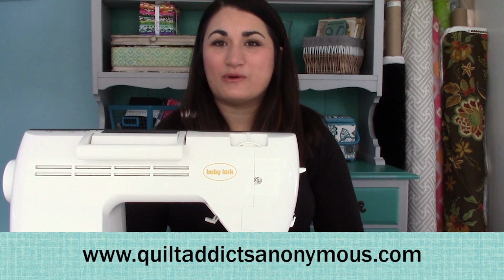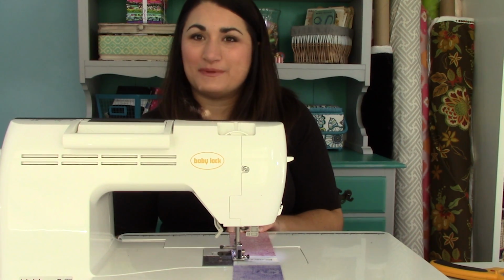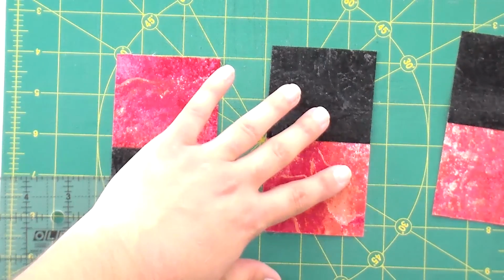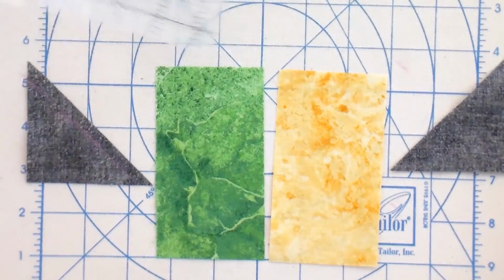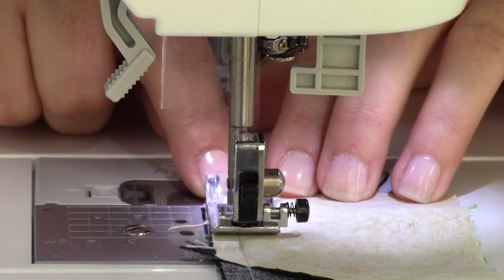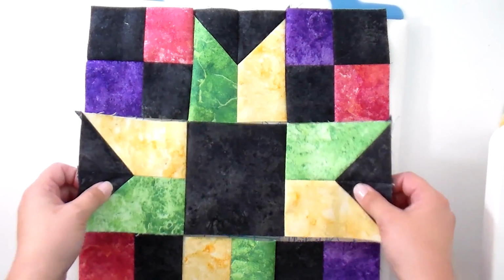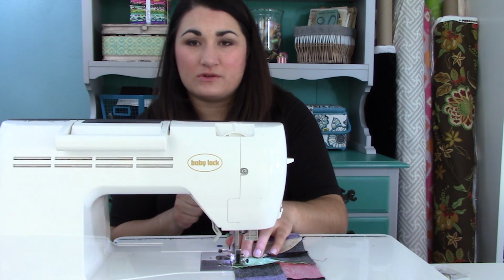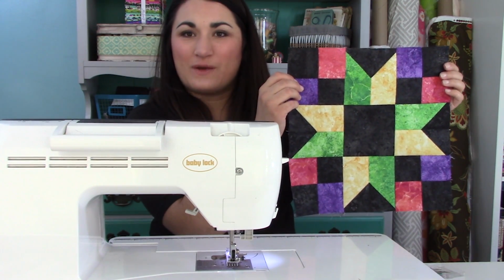Kaleidoscope Block of the Month - Block 1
The Kaleidoscope Block of the Month features Stonehenge Gradations by Northcott in the Kaleidoscope pattern designed by Stephanie Soebbing, pattern designer, blogger at QuiltAddictsAnonymous.com and Sit & Sew Radio podcast host. The color changes and 12 block designs make the pattern look difficult, but it can be accomplished by any quilter who can sew a half-square triangle.